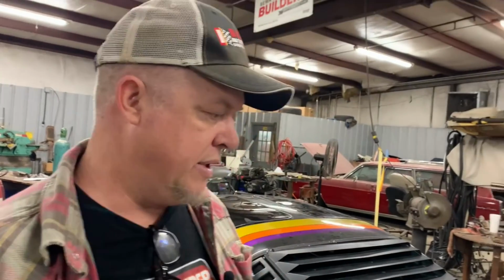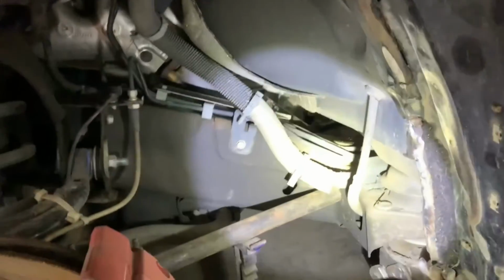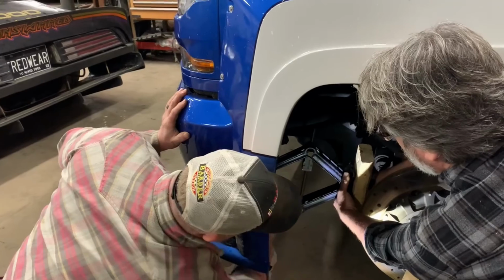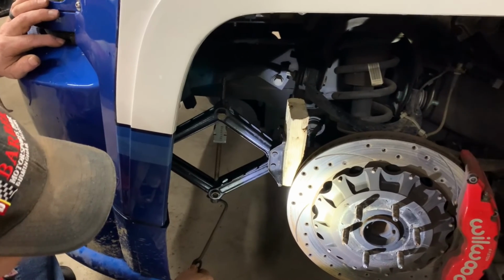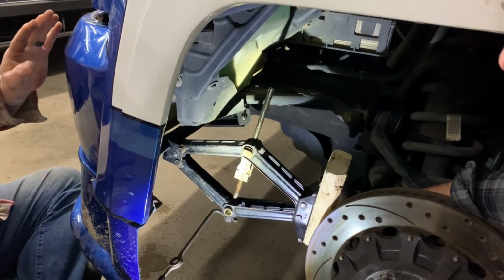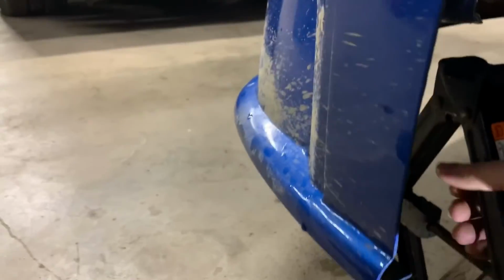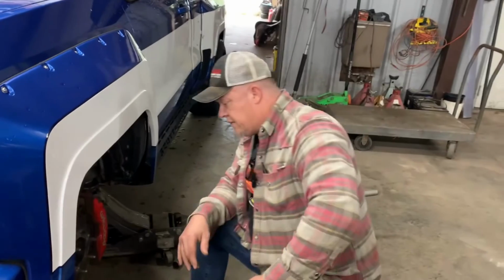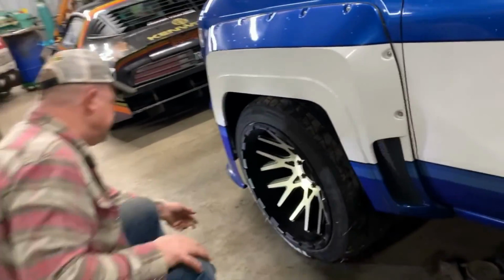Killing Bambi with a Sport Truck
In this video titled "Killing Bambi with a Sport Truck", we're sharing an unfortunate incident that occurred while driving home from a car show in the Scottsdale SS, Michael encountered a deer on the road, resulting in damage to our truck. Luckily, the deer was small, but it still left a significant impact. In this informative and engaging video, we'll walk you through the process of repairing the deer damage without the use of a porta power. We understand that not everyone might have access to this tool, so we're here to show you an alternative method. By watching this video, you'll discover effective techniques on how we managed to push out the damage without relying on specialized equipment. Our primary goal is to offer helpful tips and practical solutions to fellow gear head enthusiasts. We strive to provide entertaining and educational content that will inspire you to tackle similar challenges confidently. So, if you're interested in learning innovative ways to fix deer damage on your truck/car or simply enjoy watching exciting car-related content, make sure to hit the subscribe button and turn on the notification bell. Join us in this extraordinary journey as we transform setbacks into victories. We appreciate your support and feedback.